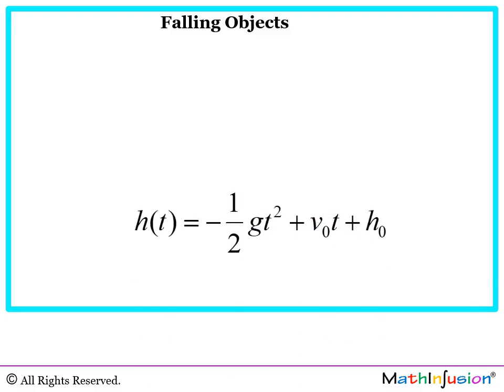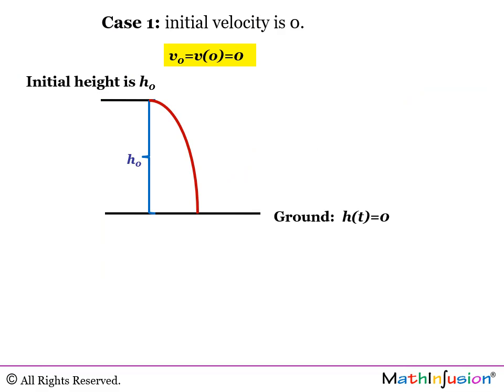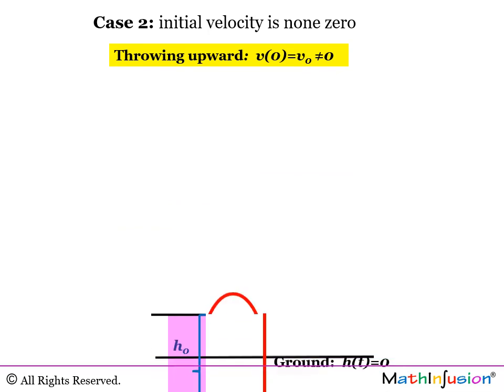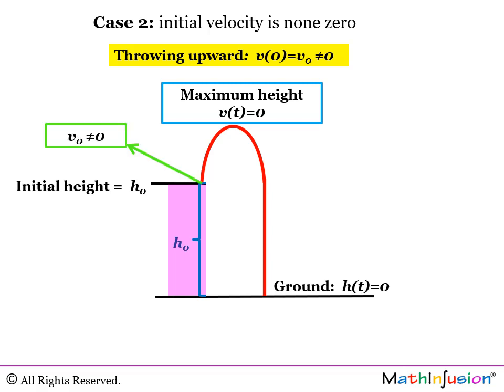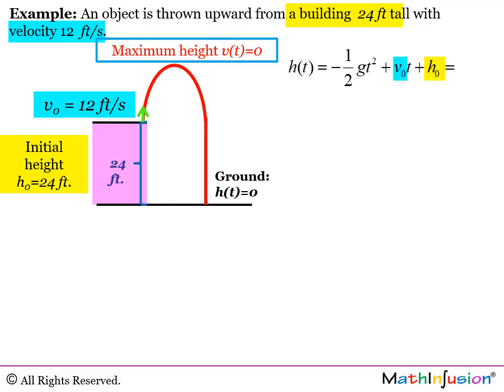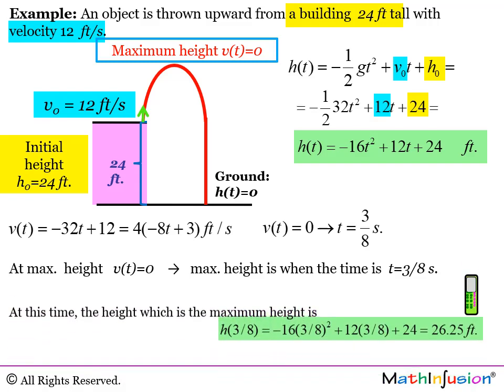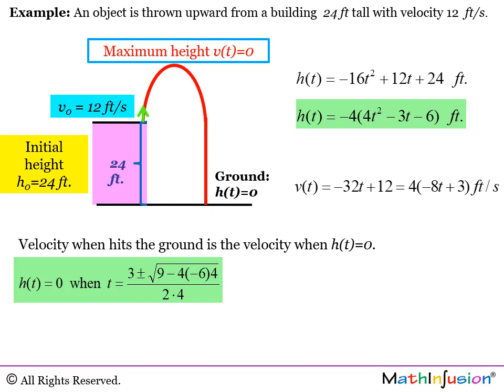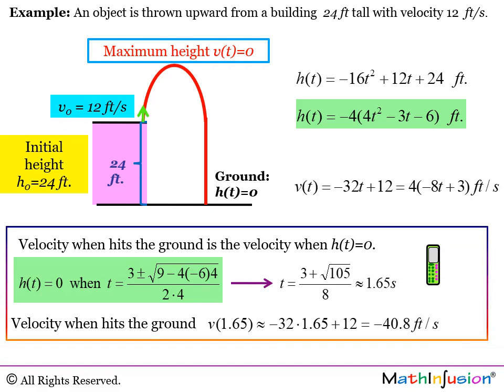m10 2 Rate of Change in Physics Part 2